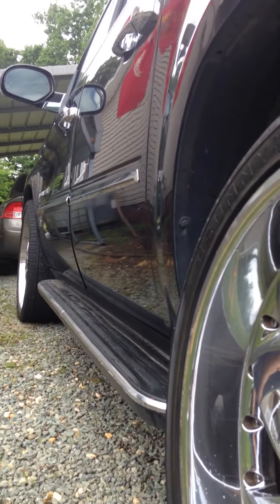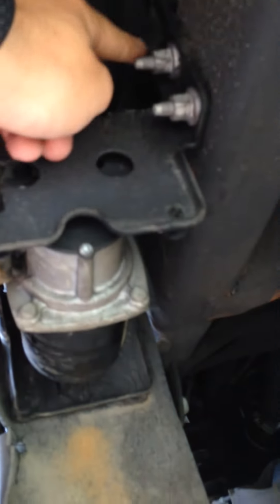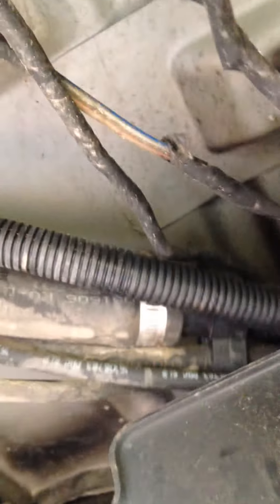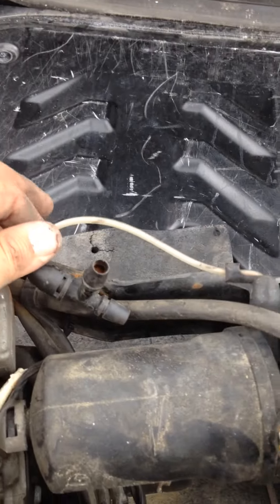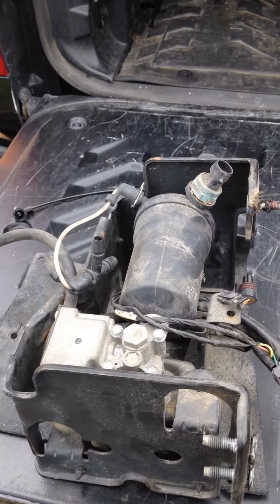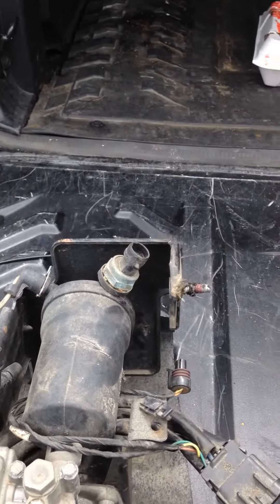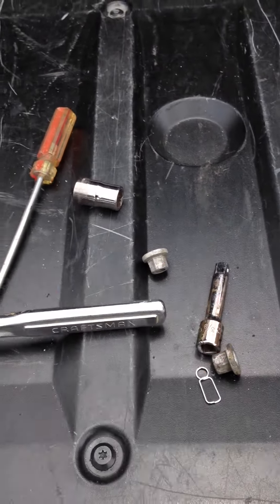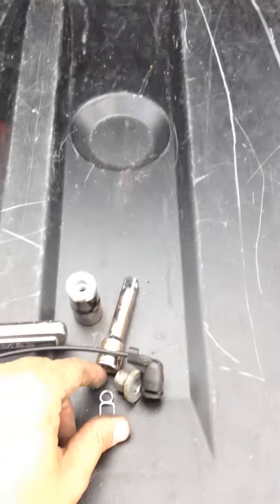Escalade Suspension Compressor